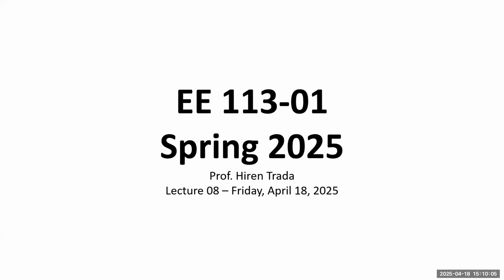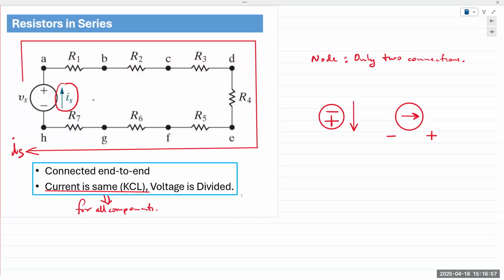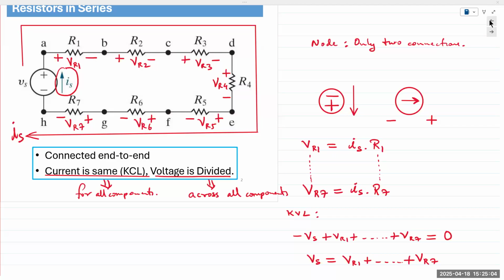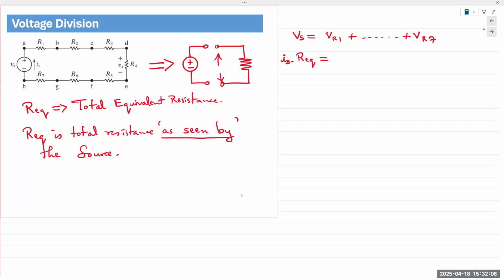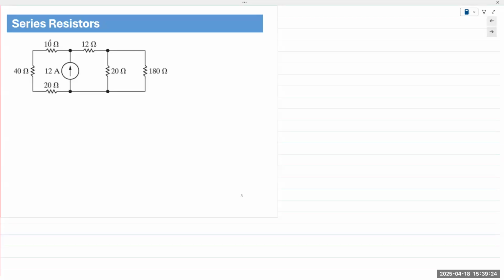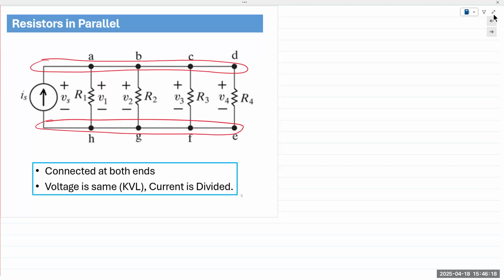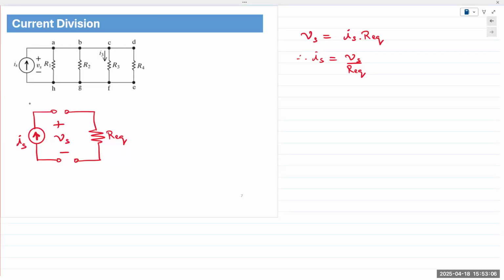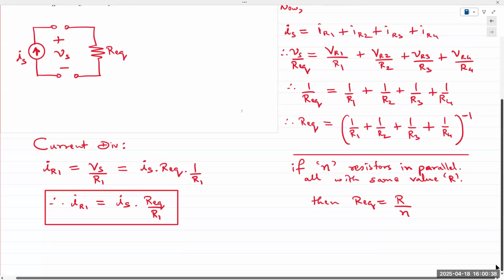EE 113-01 - Lec 08 - 2025_04_18 - Resistors (Series & Parallel), Vtg Div, Cct Div